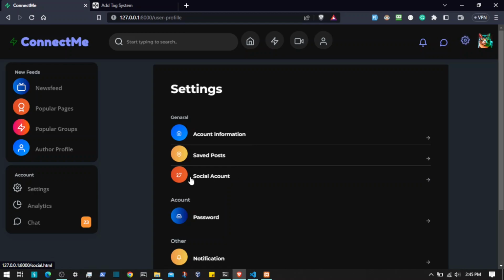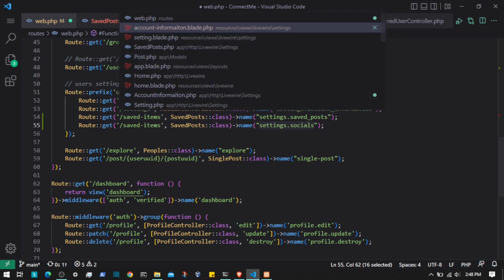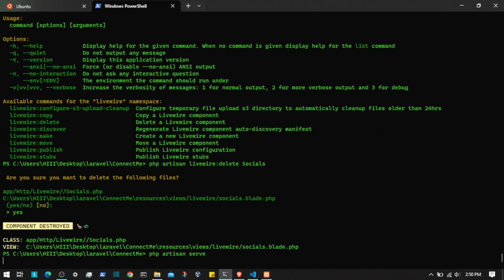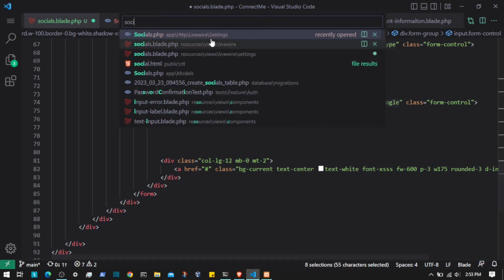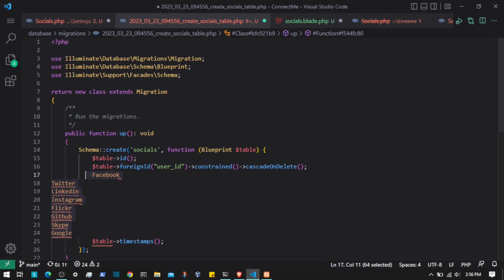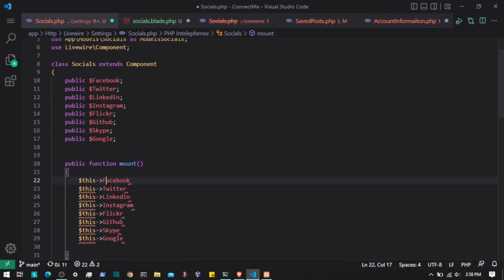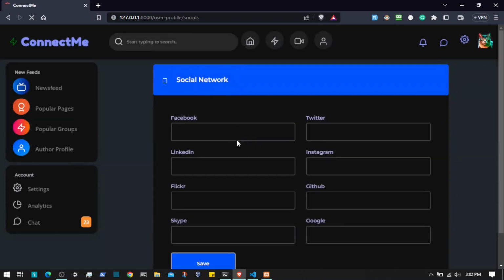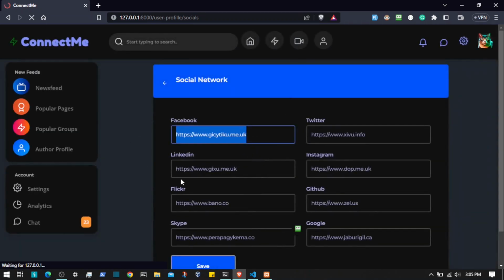Let's add Settings Page - Socials | #42 | Social App with Laravel